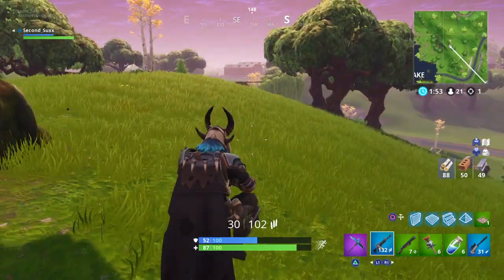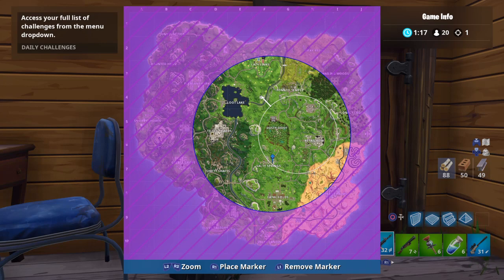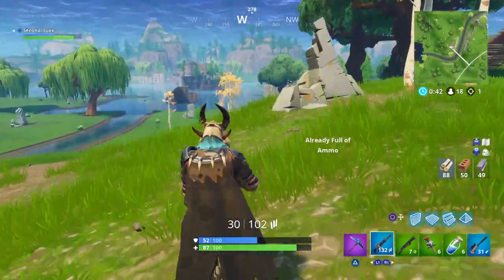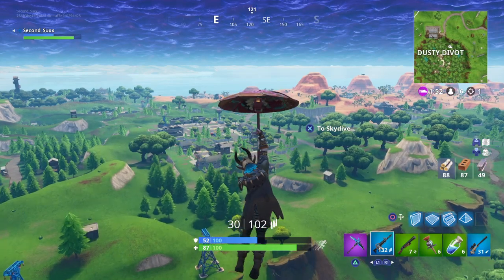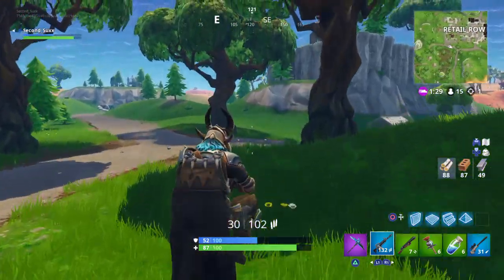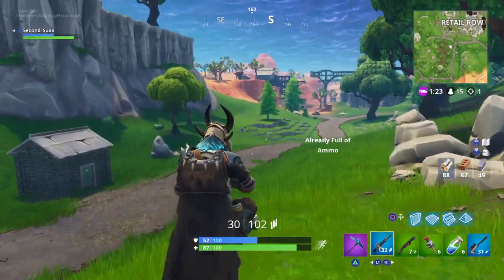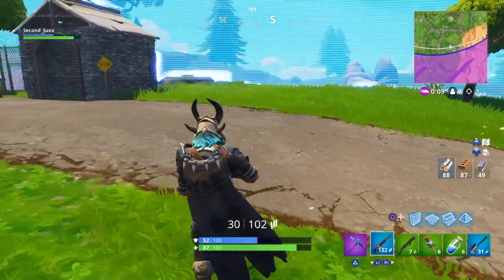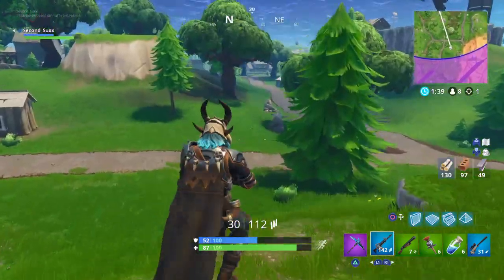All Week 7 Challenges Guide | Road Trip Skin | Fortnite Battle Royale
all week 7 challenges are included in this video except for to follow the treasure map found in dusty divot which is the previous video so you can find out where the week 7 battle star location is . the week 7 challenges are:
- visit 4 named locations in a single match (0/4)
- search supply drops (0/3)
- deal damage to opponents' structures with remote explosives
- stage 1: search chests in pleasant park (0/1)
  stage 2: search chest in retail row (0/1)
  stage 3: search a chest in lucky landing (0/1)
  stage 4: search a chest in greasy grove (0/1)
  stage 5: search a chest in paradise palms (0/1)
- follow the treasure map found in dusty divot
- smg eliminations (0/3)
- eliminate opponents in lazy links (0/3)